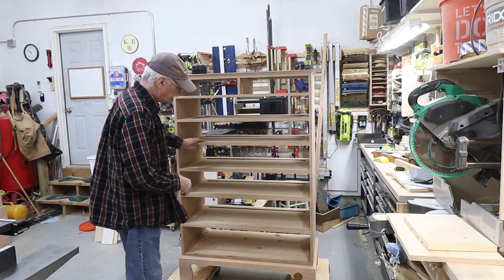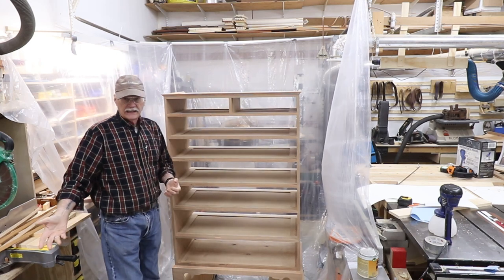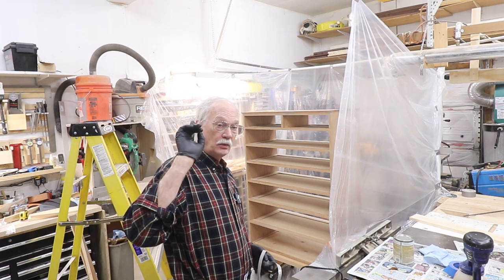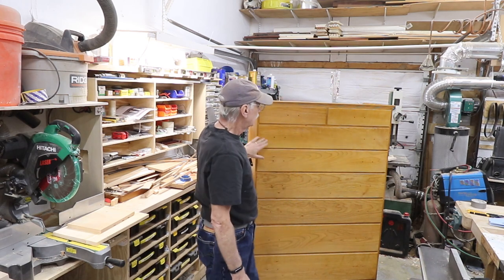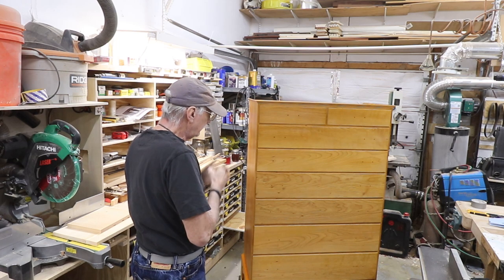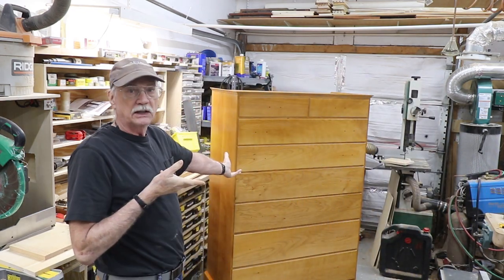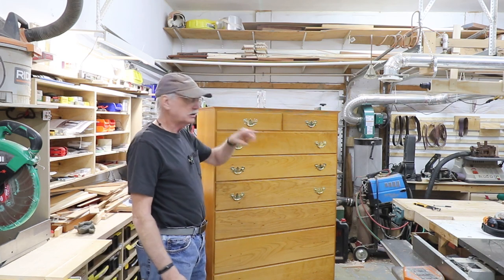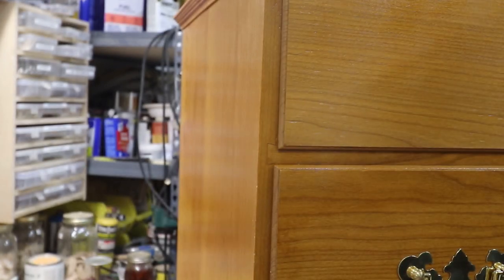18th Century Chest Of Drawers Episode 12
In this episode, we pull it all together and finish the chest of drawers.
This has been a satisfying project with some lessons learned.